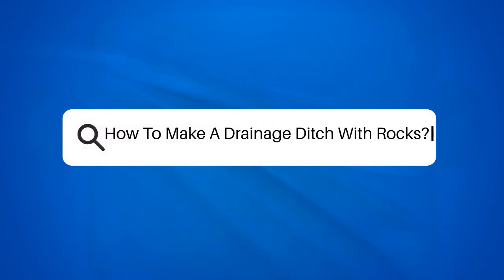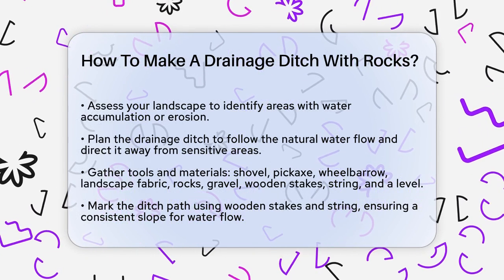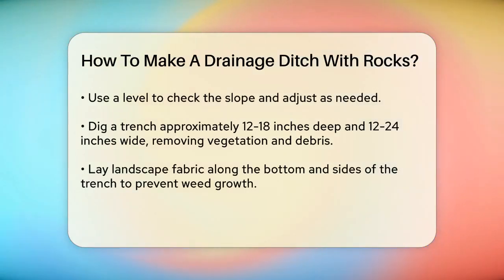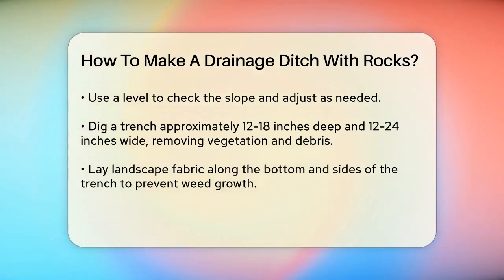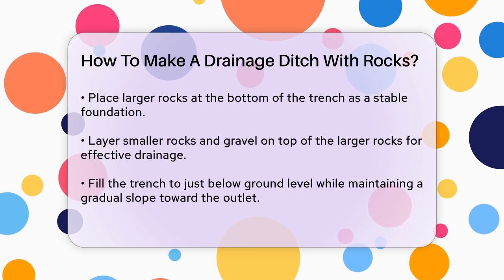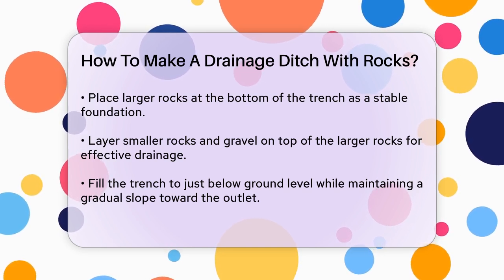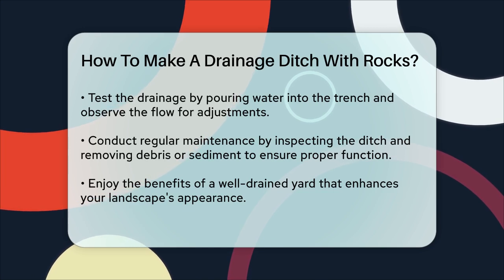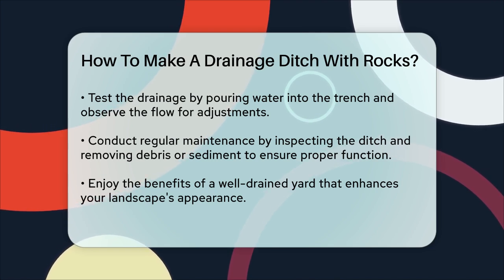How To Make A Drainage Ditch With Rocks? - Civil Engineering Explained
How To Make A Drainage Ditch With Rocks? Are you facing issues with water accumulation or erosion in your yard? In this informative video, we’ll guide you through the process of creating a rock drainage ditch to effectively manage excess water. We’ll outline the essential steps involved in planning and executing this project, ensuring that you can direct water away from vulnerable areas of your property. From assessing your landscape to gathering the right tools and materials, we’ll cover everything you need to know to make your drainage ditch a success.

You’ll learn how to mark the path of your ditch, dig a proper trench, and layer rocks and gravel for optimal drainage. We’ll also discuss the importance of regular maintenance to keep your drainage system functioning well over time. This project not only addresses water issues but can also enhance the visual appeal of your outdoor space. If you’re ready to take control of your yard’s drainage, this video is for you.